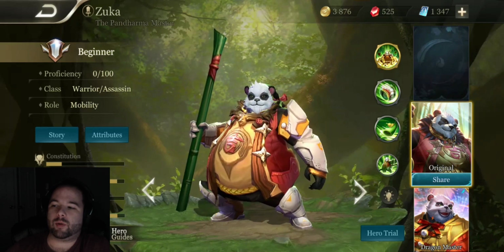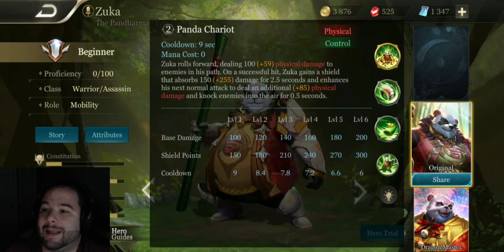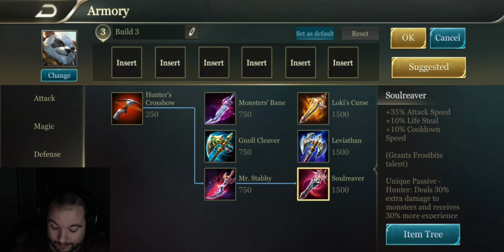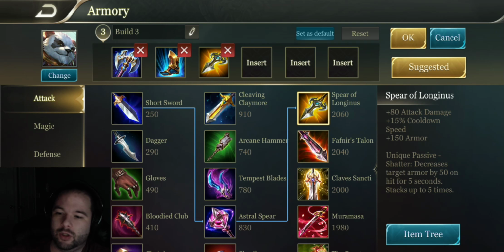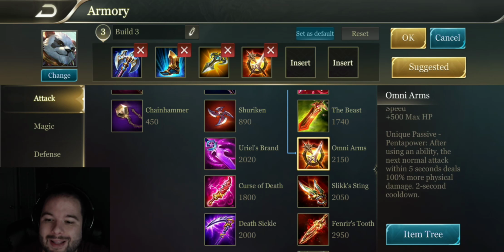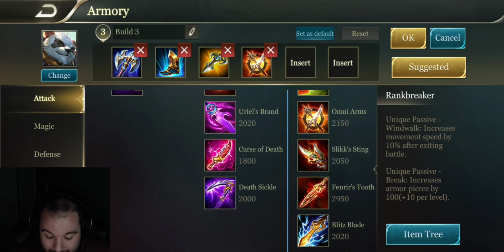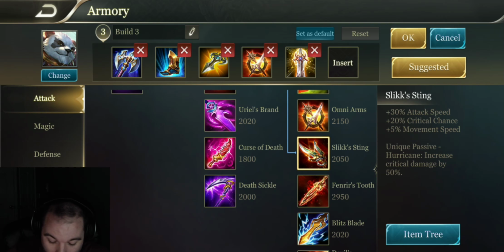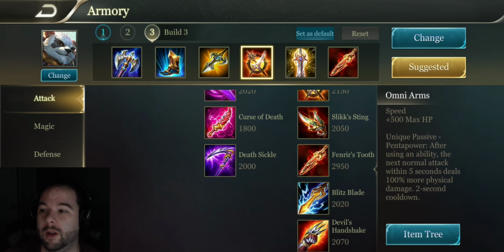How to Win: Making a Zuka Build - Arena of Valor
One of the most requested things on the SunBros channel is information on my builds and how exactly I come up with them. Today we go into that exact process as we Make a Build for Zuka.